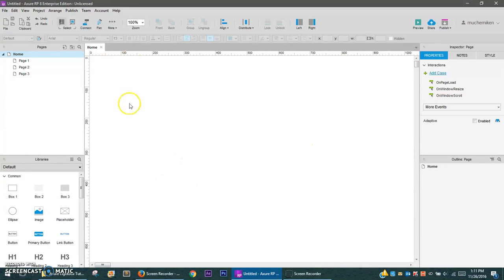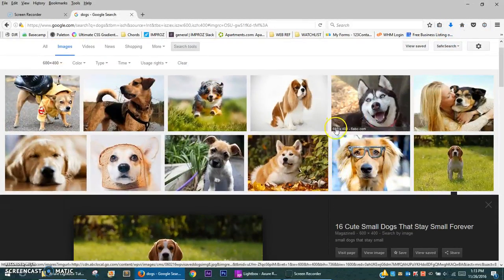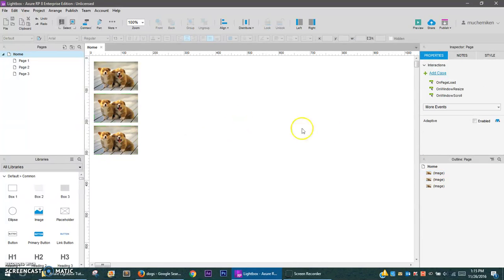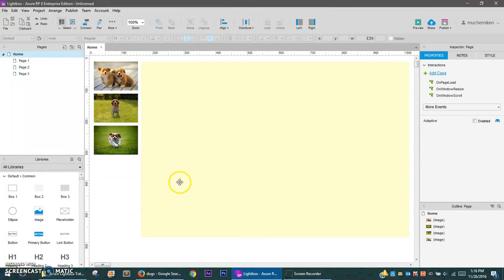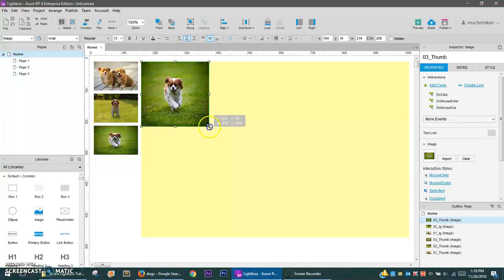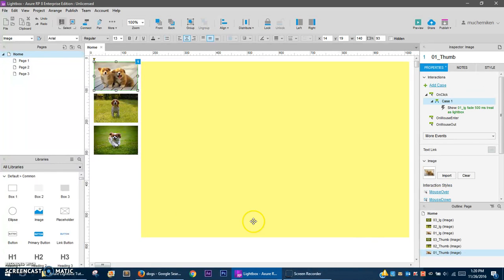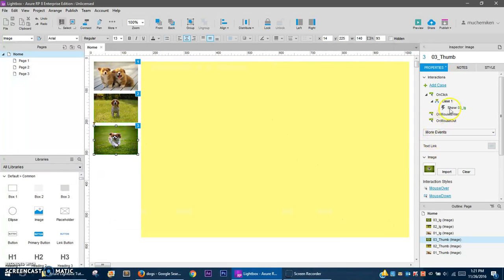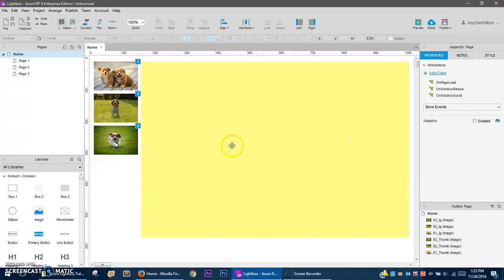How To Create a Lightbox in Axure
Learn How To Create a Lightbox in Axure RP